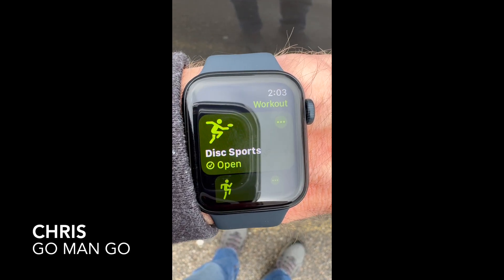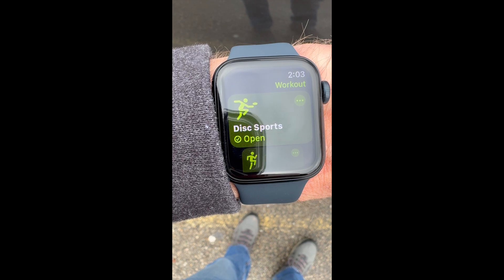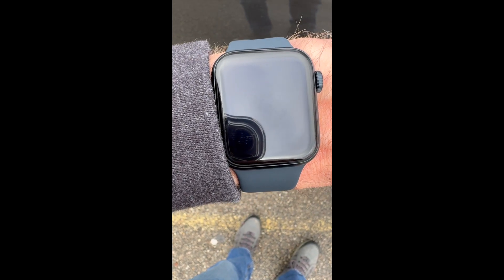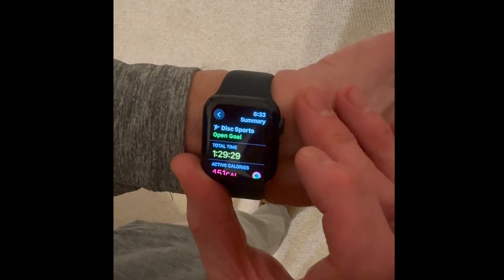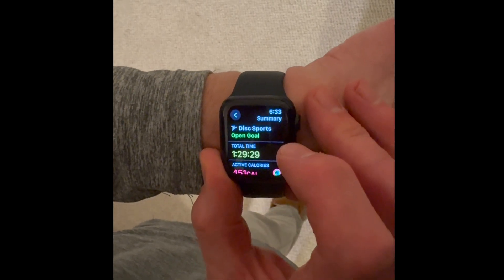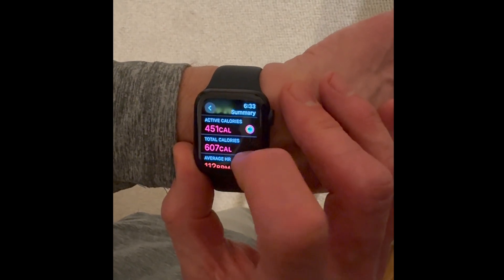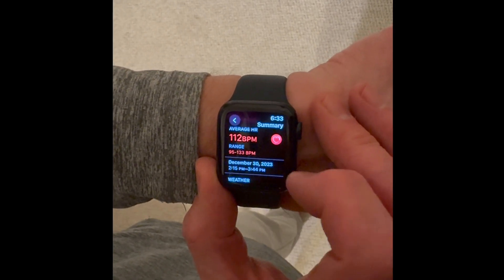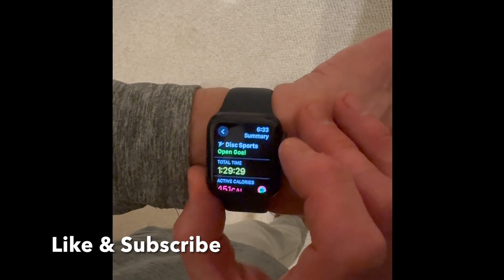Disc Golf Apple Watch Workout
Did you know there's a workout on the Apple Watch for disc sports? There is and I used it on a round of disc golf. Check out the results.